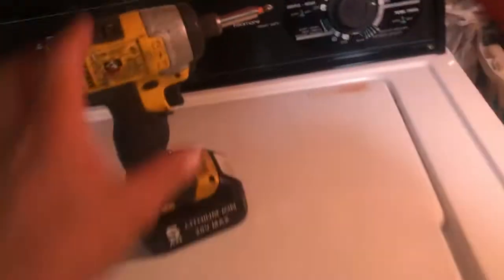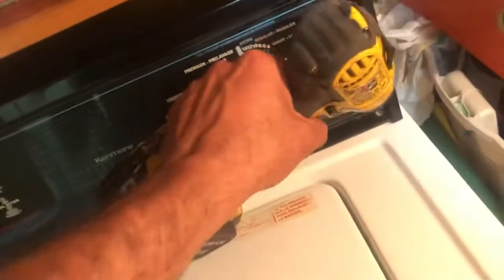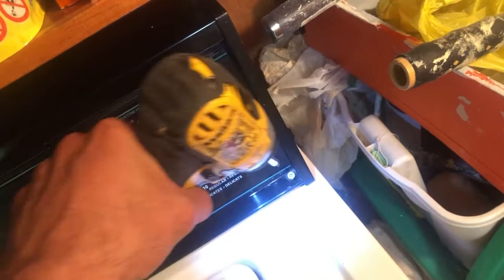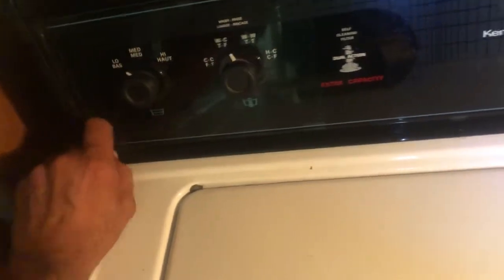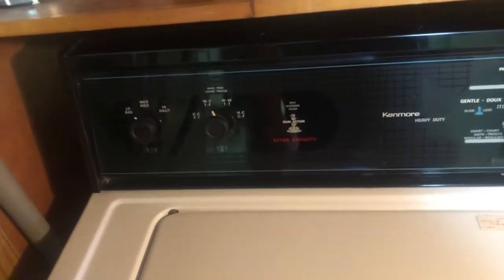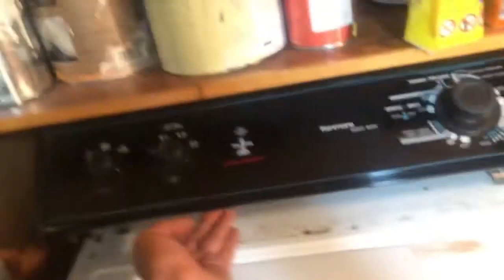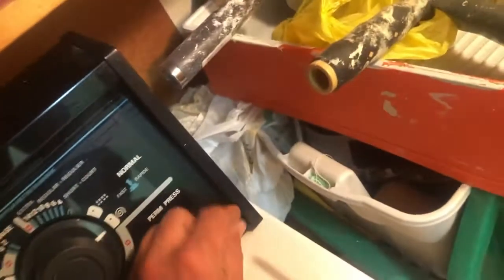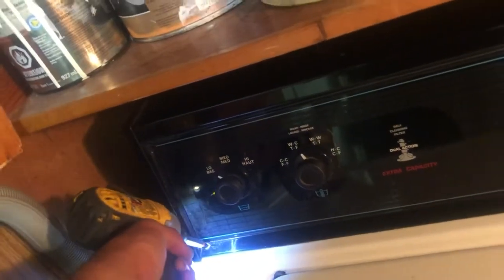Kenmore washer is overfilling fixed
Pressure hose was off from the pressure switch, this happens over time and vibration causes this problem.